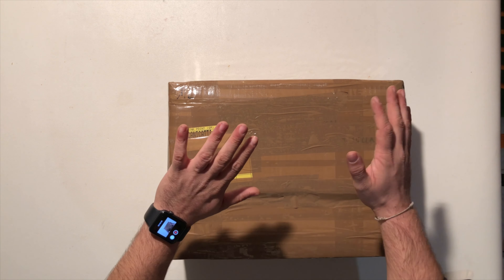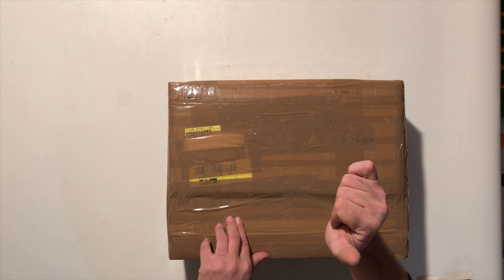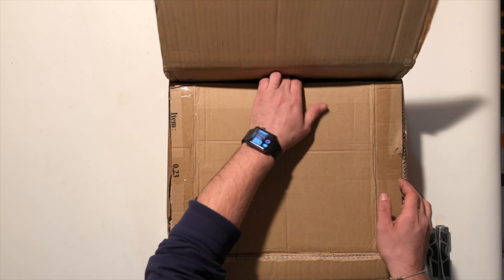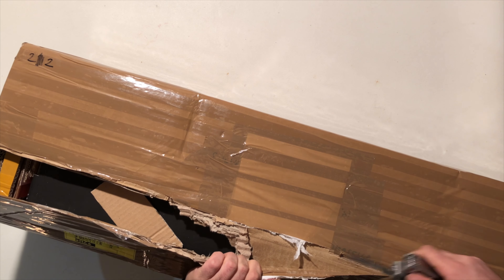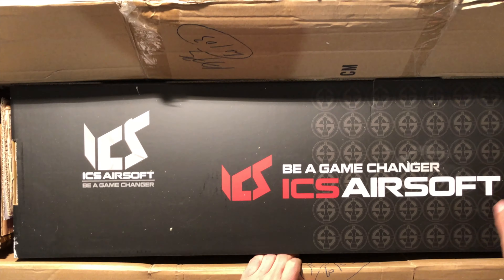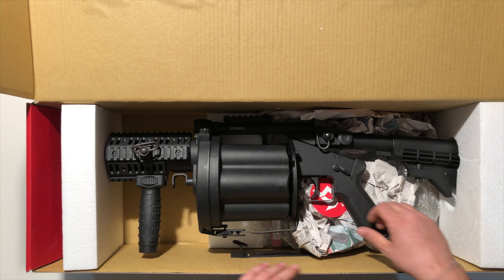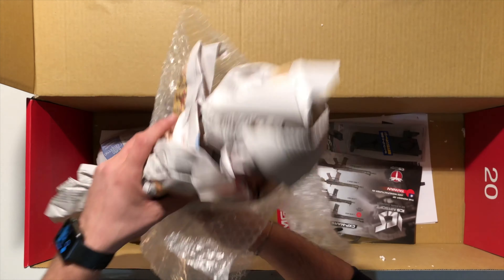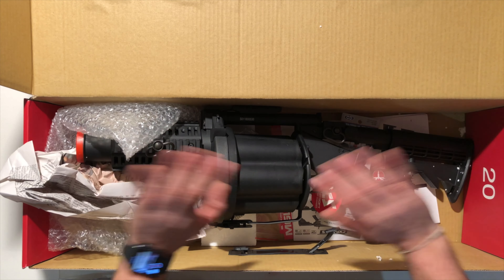22 Kg di pura follia - Unboxing by Gm-Softair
Negozio super fornito, conosciutissimo da tutti noi Softgunner, imballaggi da dio, e non ultimo per importanza, hanno davvero tutto, una vastissima gamma di prodotti con super offerte e prezzi convenienti...

- METTETE MI PIACE SE IL VIDEO VI È PIACIUTO
- NON DIMENTICATE DI ATTIVARE IL CAMPANELLINO PER RICEVERE LE NOTIFICHE... QUESTE VI COMUNICHERANNO CHE DEI NUOVI VIDEO DI NIKOSMOKER SONO STATI CARICATI...